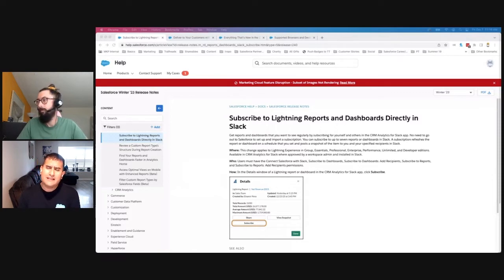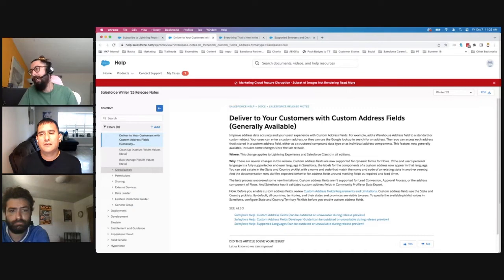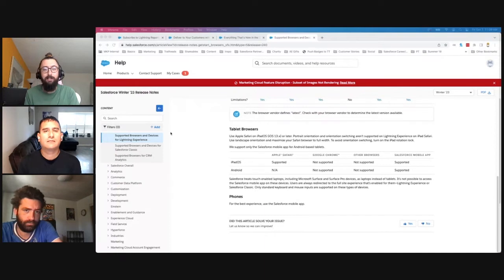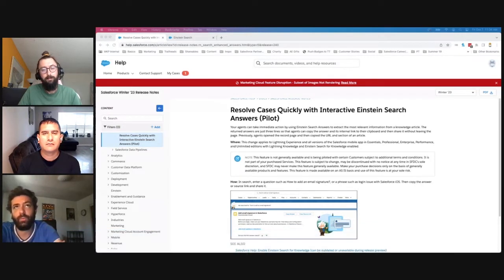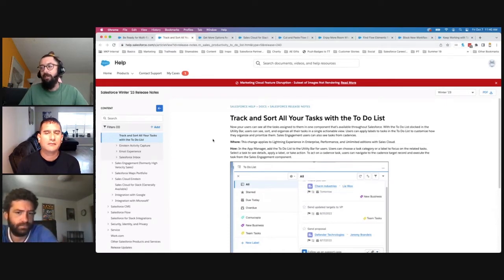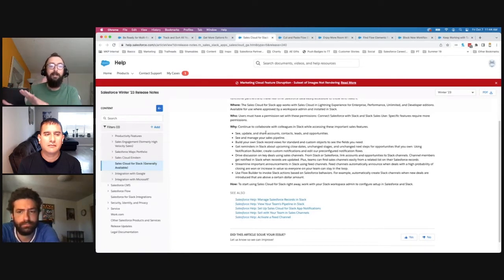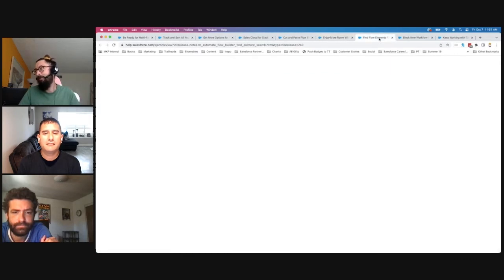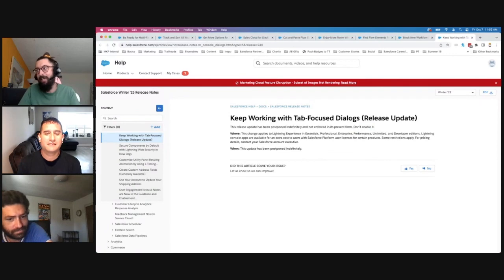Winter 23 Release Highlights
Jesus, Tommy, and Chris sit down to talk through their picks for the biggest features, updates, and upgrades that rolled out in early October with the Salesforce Winter '23 Release.

From Marketing Cloud AI improvements, added address functionality in custom fields, further Slack-to-Salesforce (and back again) integrations, and more!

To read up on the features in more detail, be sure to check out the blog posts as well over